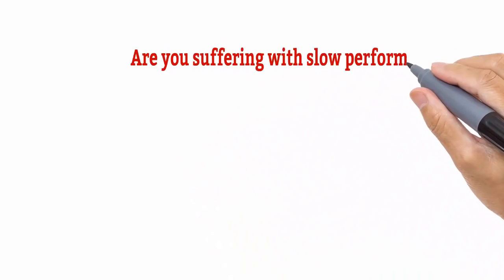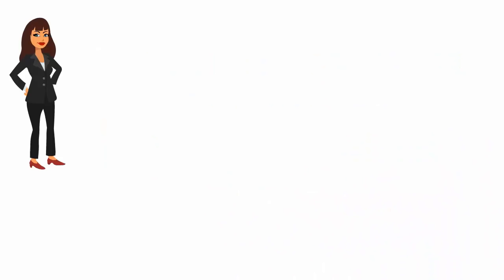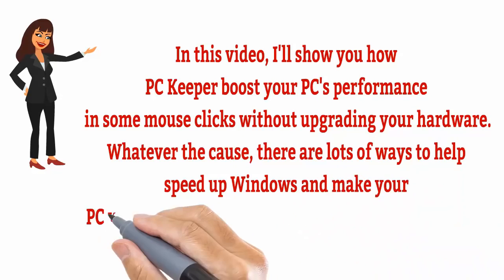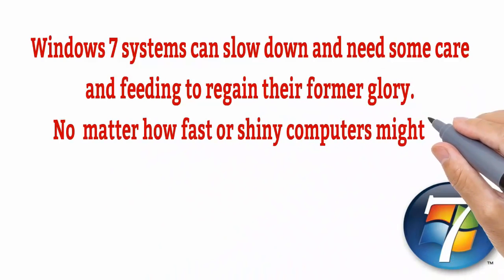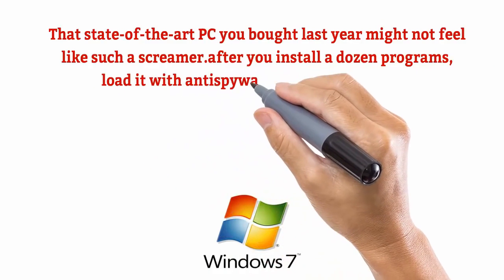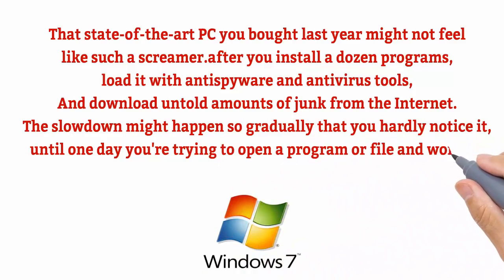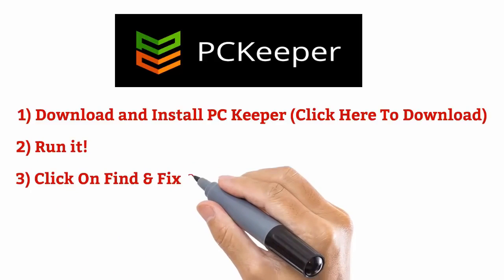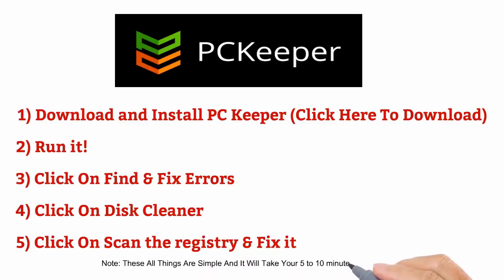Make Your PC Faster in 2 Minutes | Windows Tips & Tricks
Make Your Pc Faster in 2 Minutes with This Software
Step 1: Download PCKeeper
Step 2: Install the software onto your computer
Step 3: Open The Program and Click on Disk Cleaner
Step 4: Click On Start Scan And Clean Up Your Computer